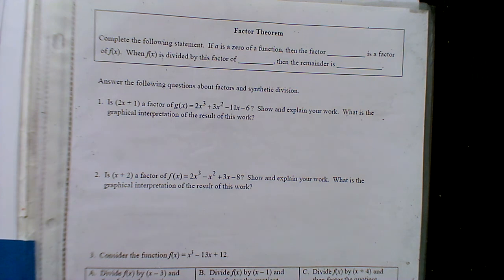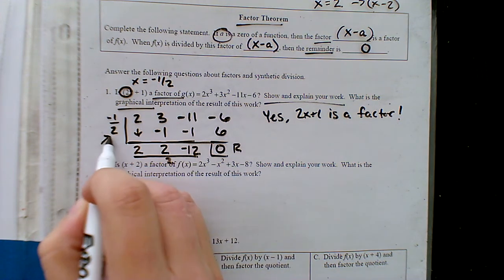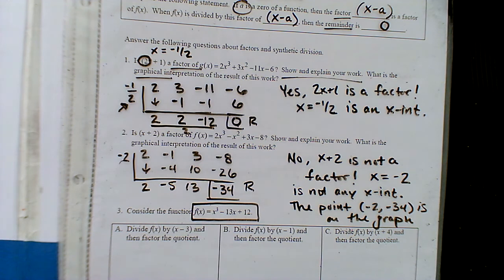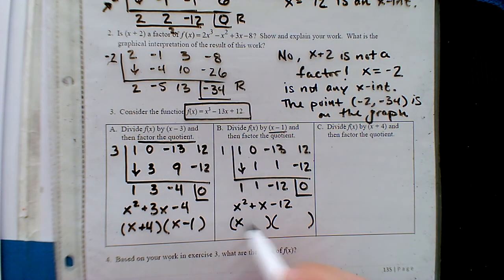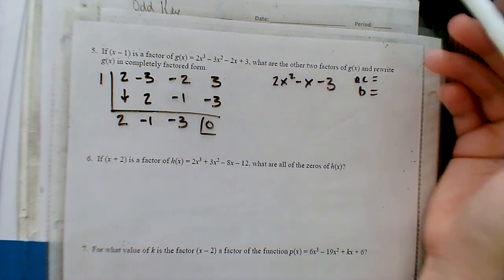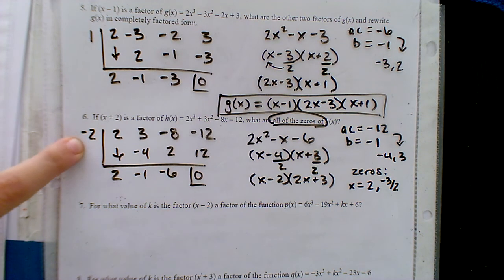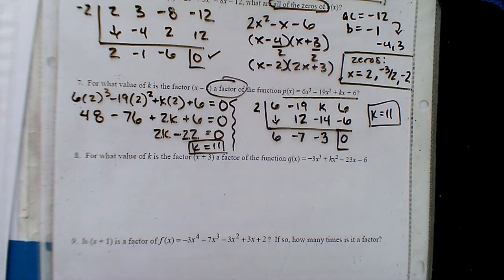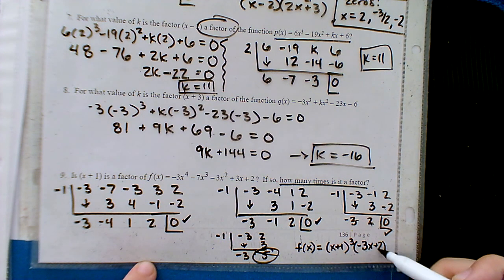Pg 135 136